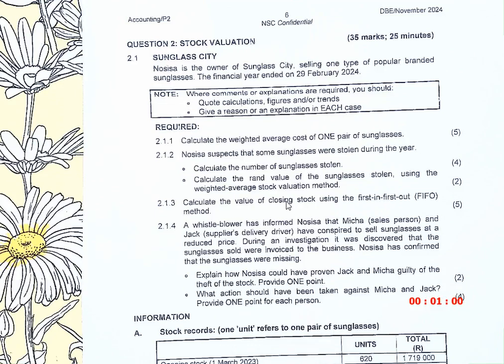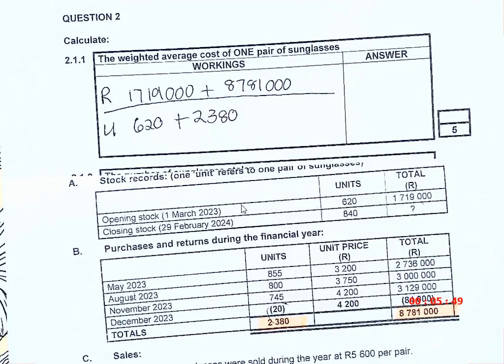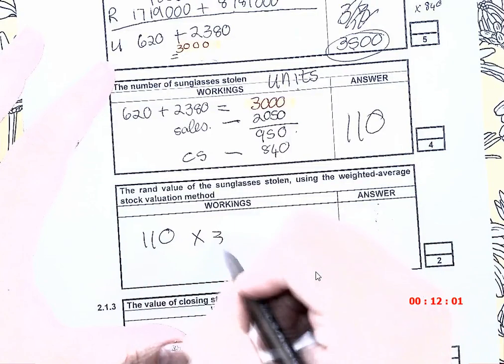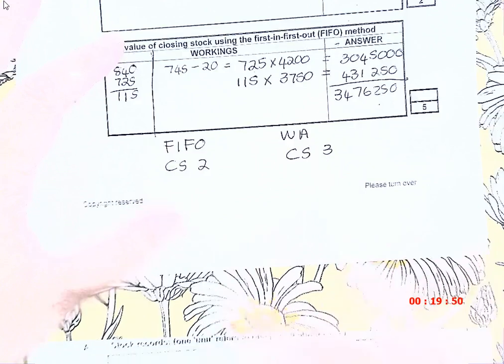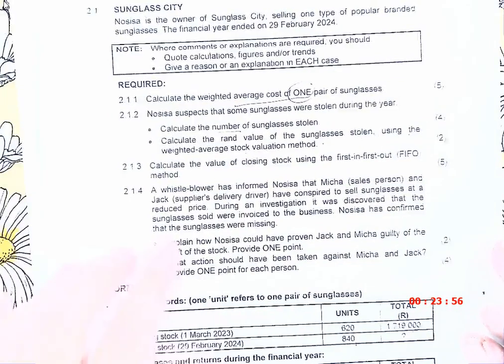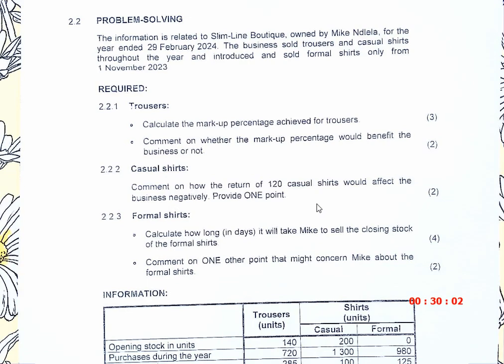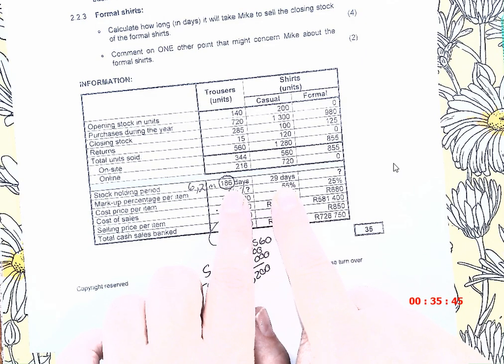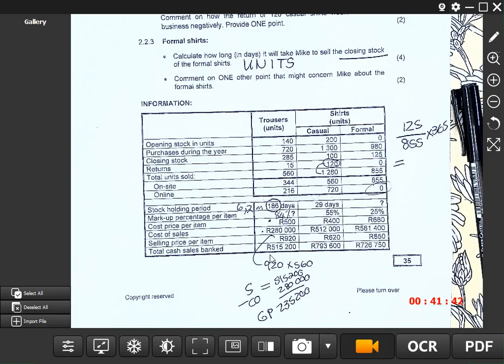nov 24 P2 Q2 inventory